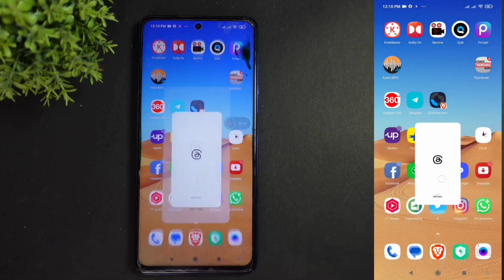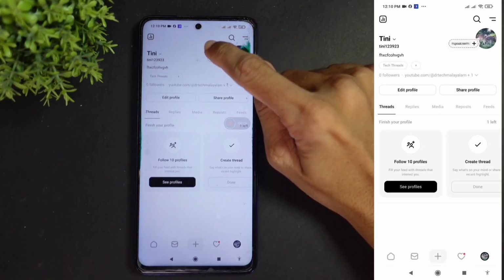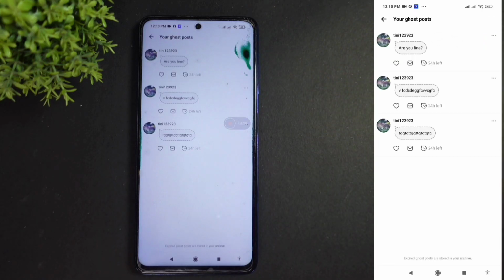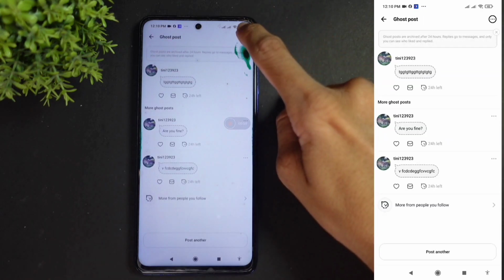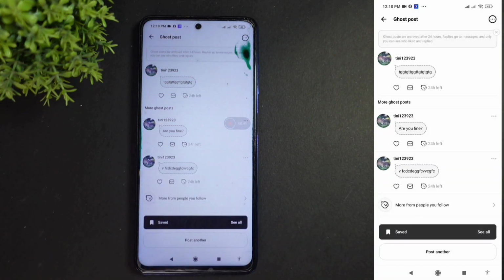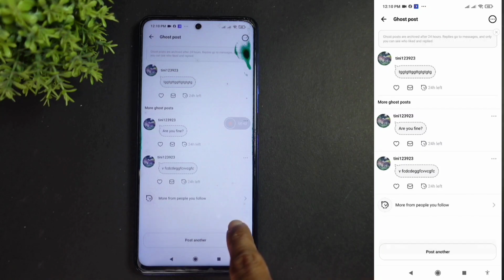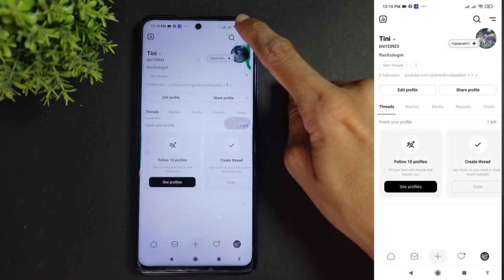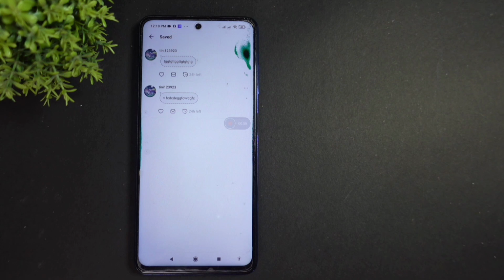How to Save a Ghost Post on Threads | English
In this video, we explain how to save a ghost post on Threads in English. Step by step, you’ll learn what a ghost post is and how you can save it easily. Let’s check out how to save a ghost post on Threads using a simple method.